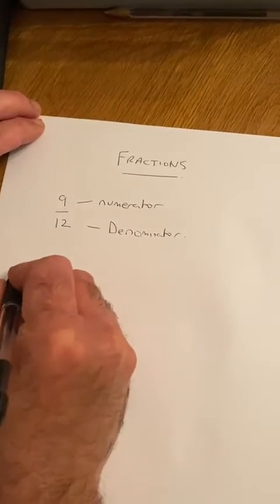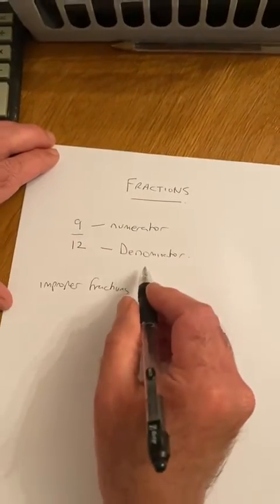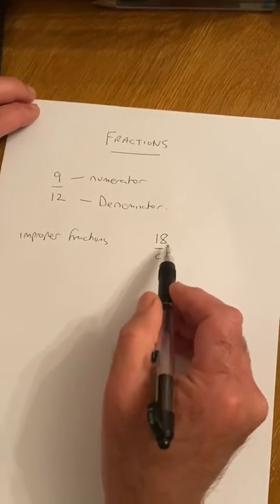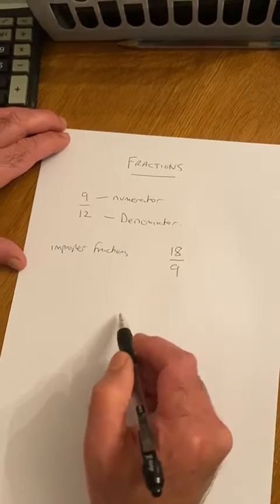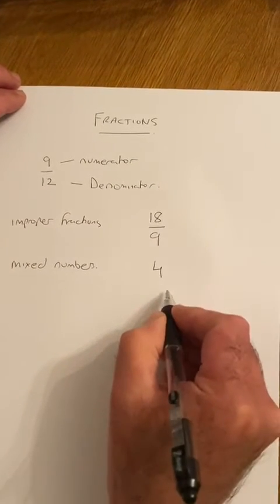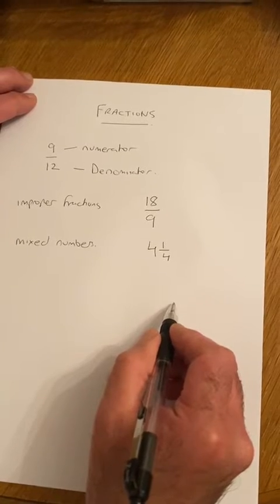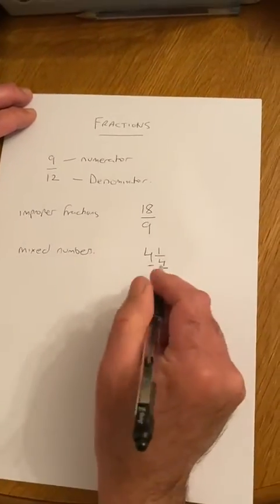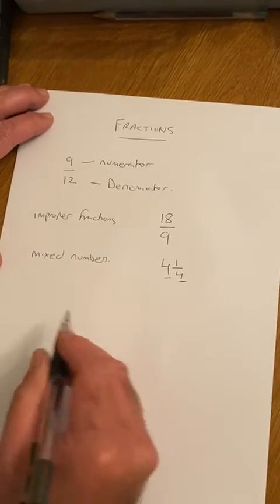Understanding fractions for GCSE Maths.Includes how to multiply fractions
Understanding fractions and multiplication of fractions